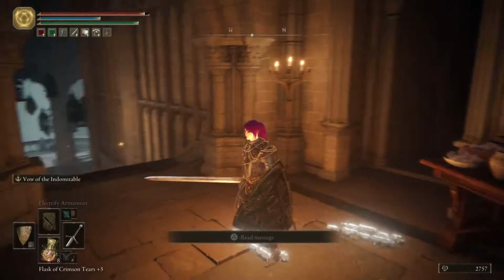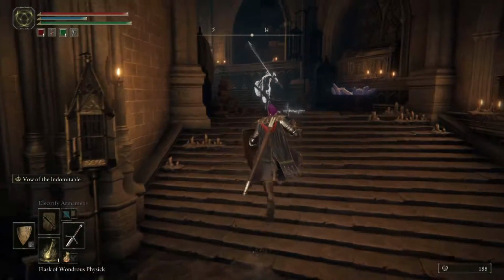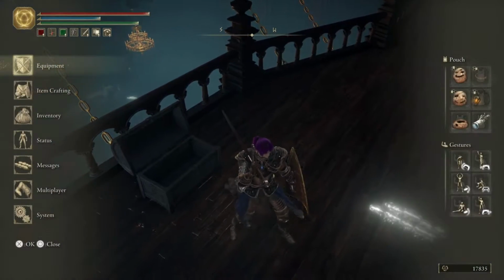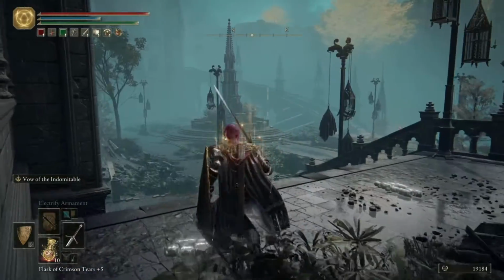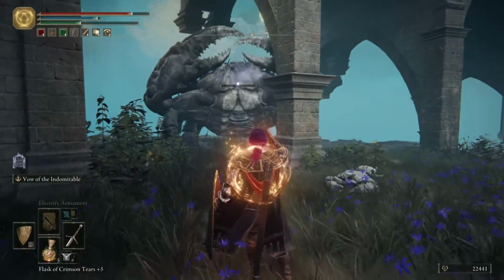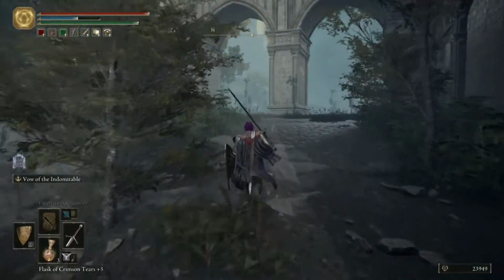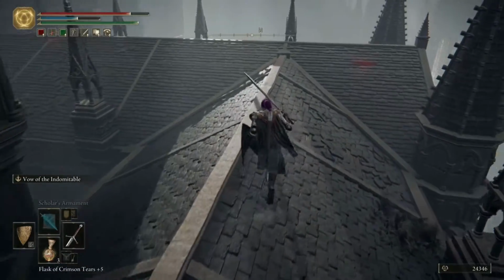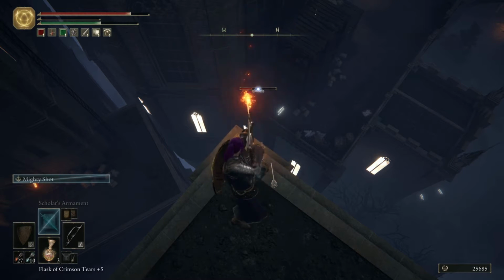Elden Ring - Ep44 - Red Wolf of Radagon [What Are Huw Playing?]